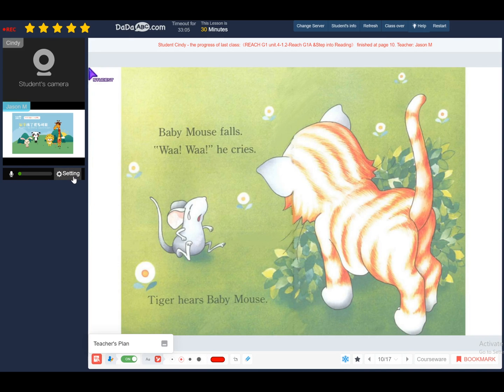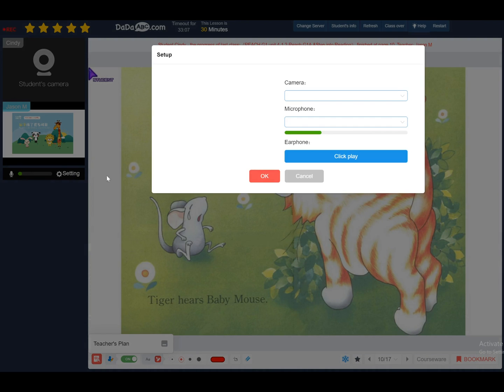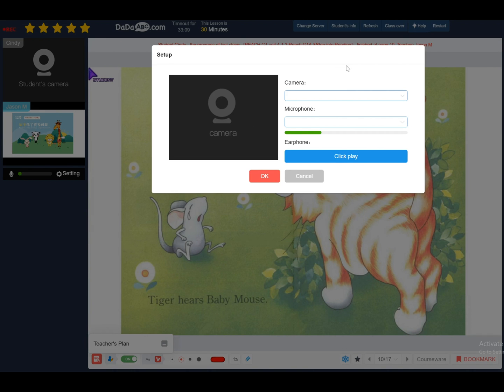Connecting ManyCam in Your DaDaABC Classroom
This video will show you how to connect ManyCam to DaDaABC's teaching platform 'DaDaClass' so you begin using ManyCam whilst teaching English online.

You will of course need to download ManyCam before you do this.

ManyCam is a virtual webcam software allowing you to create effects and use multiple cameras at once - the perfect tool for DaDaABC online teachers.

Working for DaDaABC involves teaching a Chinese student one-on-one through an online video platform with a guided lesson plan on the screen.

★★★ APPLY THROUGH THE LINK BELOW ★★★

👍  Easiest way to find a hiring online teaching job

👍 Receive $35 for free on Payoneer

Receive your online teaching pay on Payoneer, and get a free $35 bonus once you receive $1000 in pay. Sign up below:

👍  ManyCam to take your online classroom to the next level